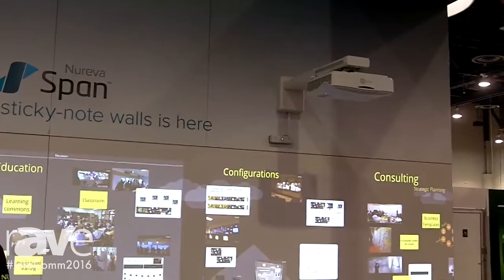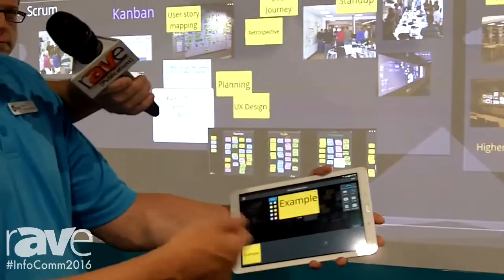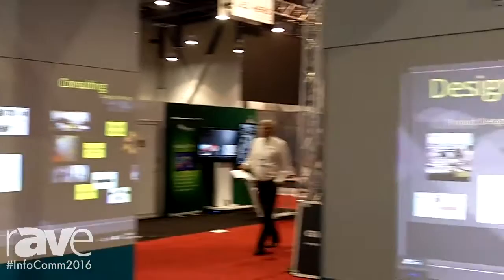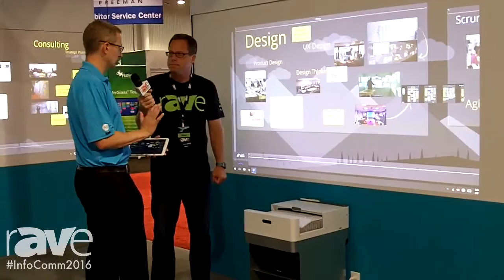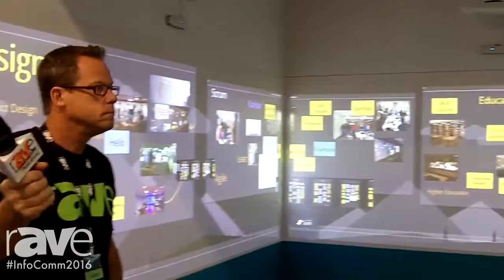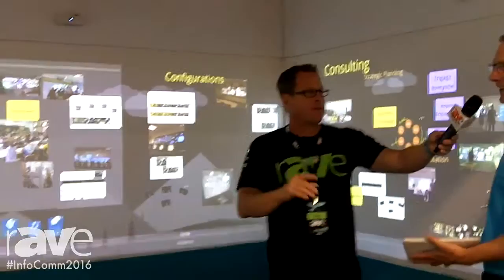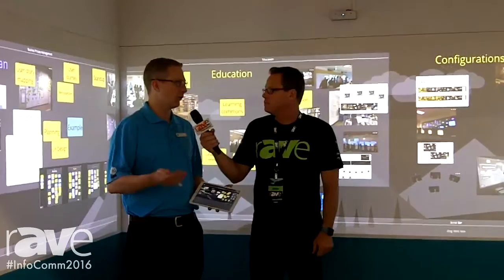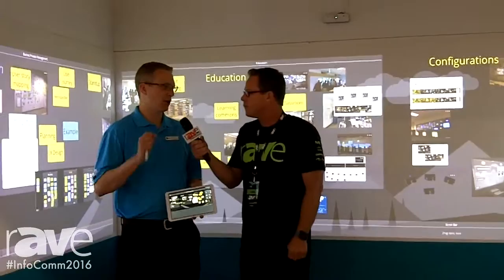InfoComm 2016: Gary Kayye and Steve Vander Meulen VP of Products Tour Nureva Booth at InfoComm